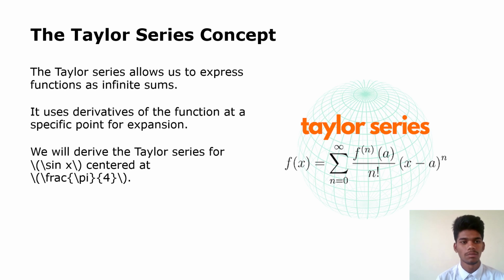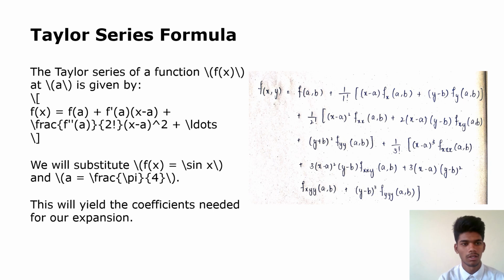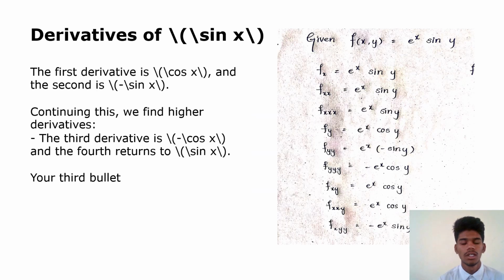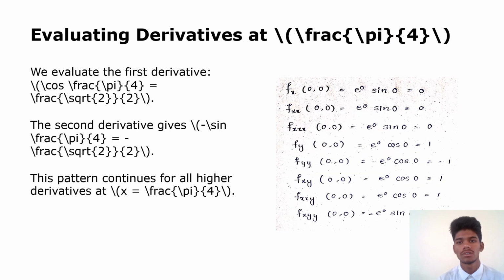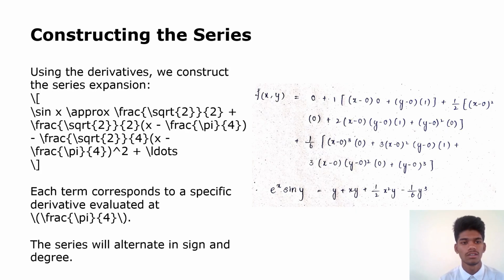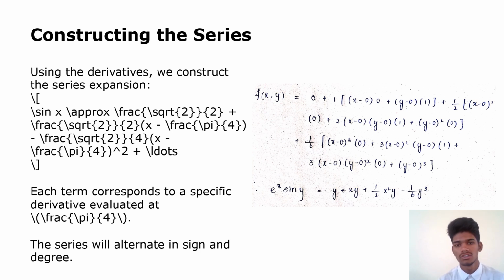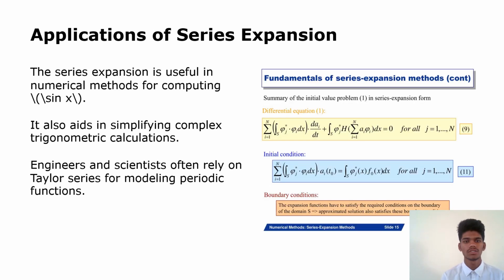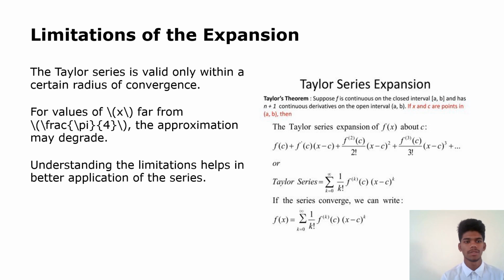Taylor's theorem||The expansion of \(\sin x\) in powers of \((x-\frac{\pi }{4})\)